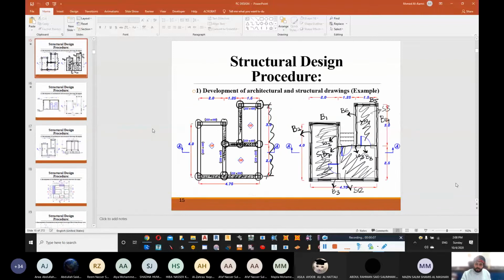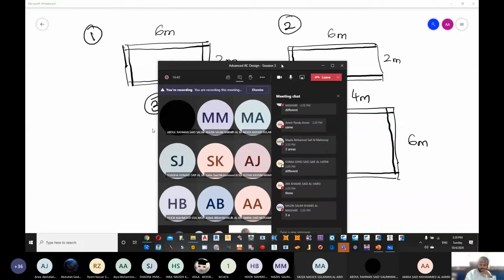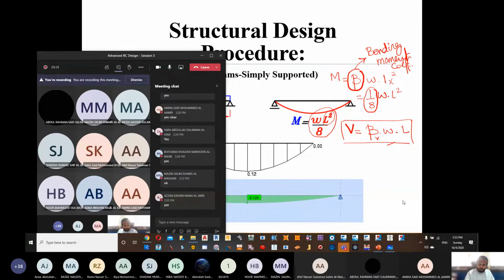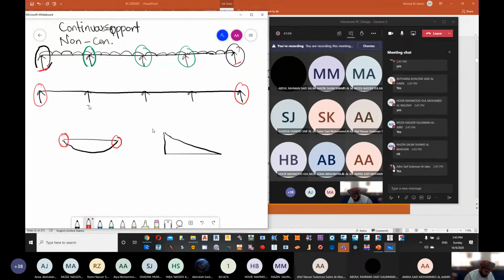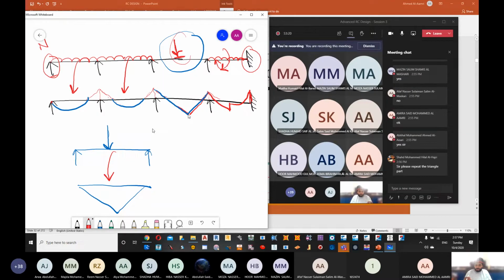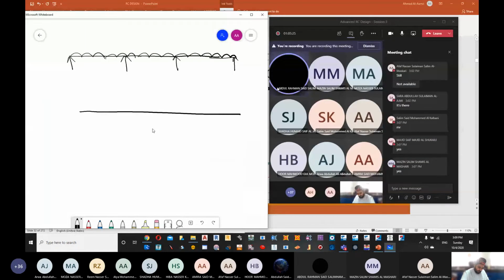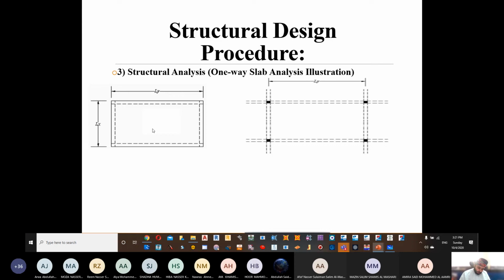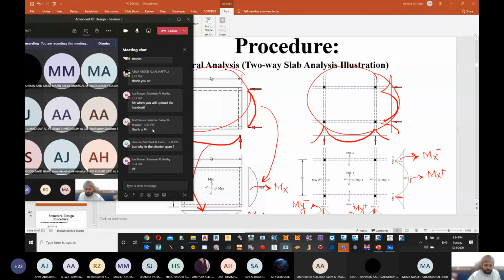Advanced RC Design - Session 3